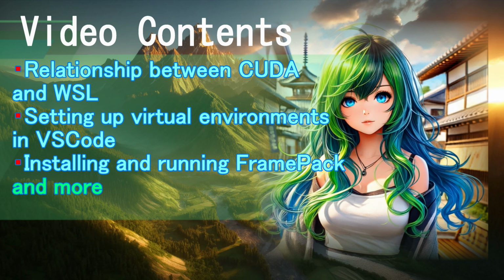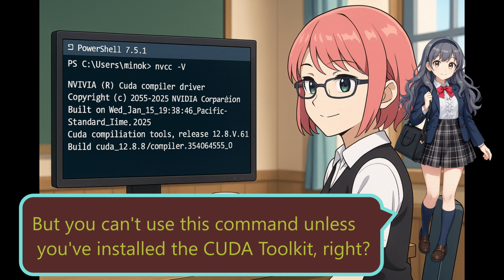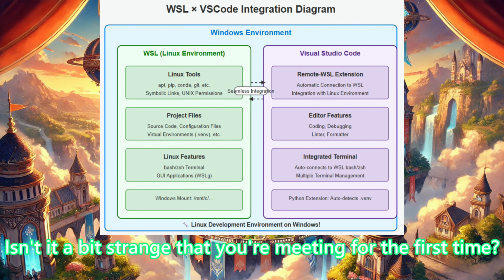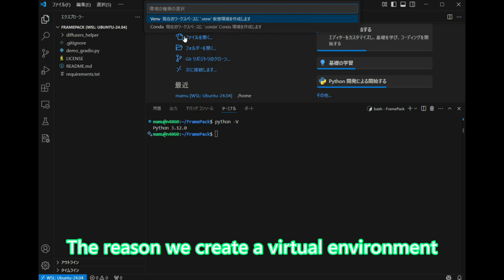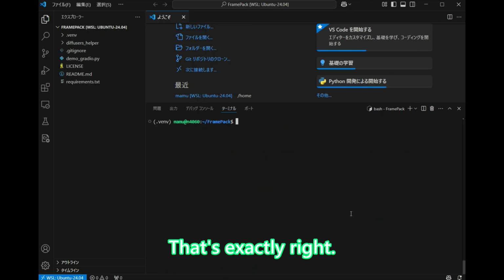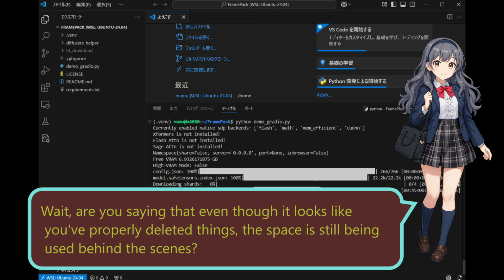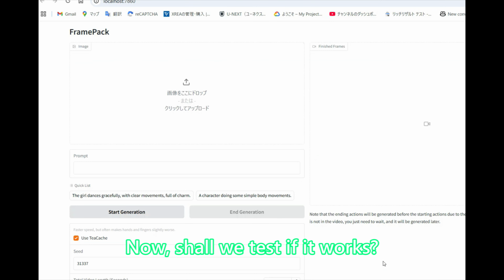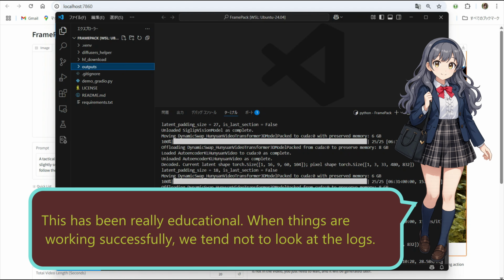Run FramePack on WSL2 with 8GB VRAM | AI Video Generation with CUDA × PyTorch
This video demonstrates how to generate AI-powered videos from a single image using FramePack — an advanced frame interpolation model — within a WSL2 × CUDA × PyTorch environment.
Even with a modest 8GB VRAM GPU, you can achieve smooth results without installing the full CUDA Toolkit.

What you'll learn:

How to configure CUDA GPU acceleration inside WSL2

Setting up a clean Python virtual environment using PowerShell × VSCode × pyenv-win

Installing and running FramePack for image-to-video generation

Tips for managing low VRAM and generating long videos in segments

Why FramePack?

Works even on lower-spec GPUs (8GB VRAM)

Lightweight and CUDA-runtime included (no full CUDA Toolkit required)

Easy to chain multiple short scenes into a longer video

Built on PyTorch and xformers, optimized for WSL2

This is a practical and beginner-friendly walkthrough with hands-on setup, so you can follow along even if you're new to WSL2 or PyTorch.